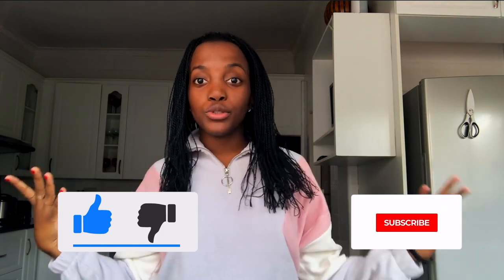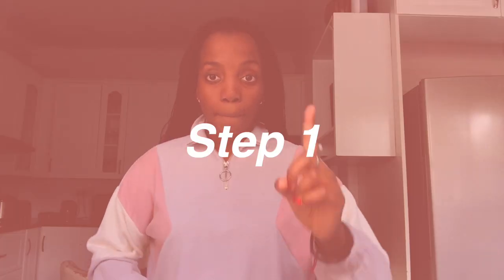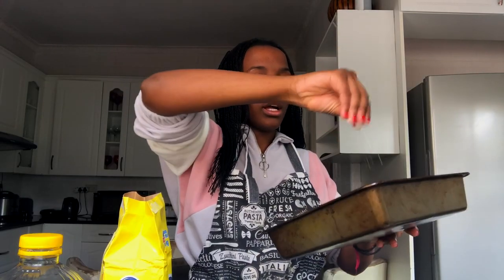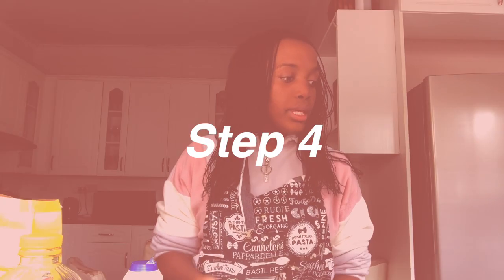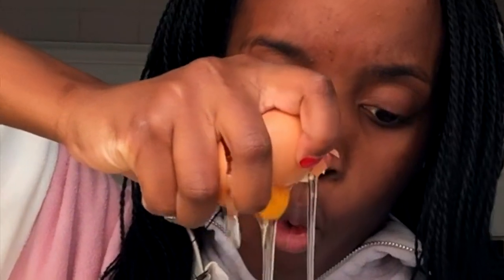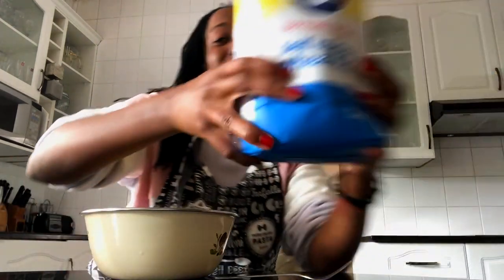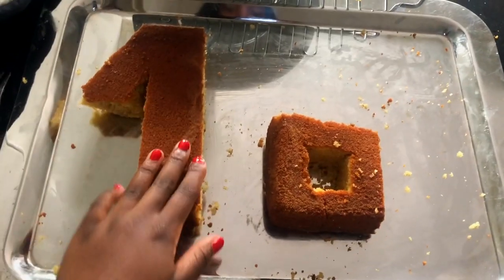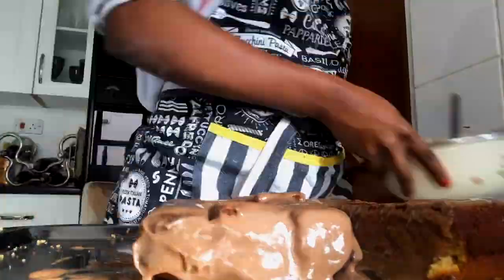baking my own birthday cake (fail).